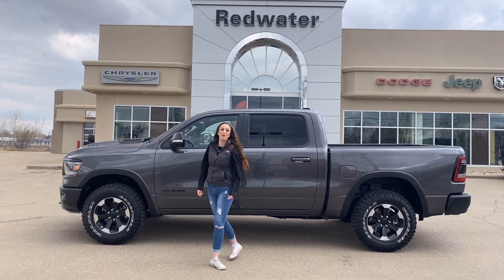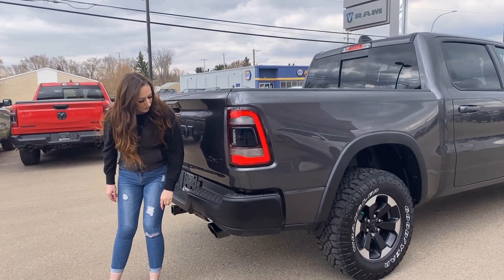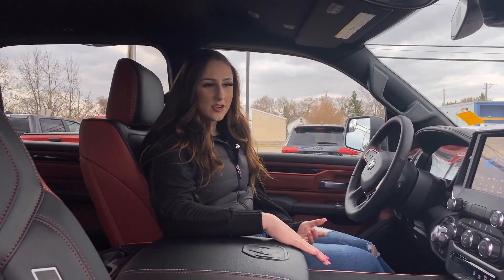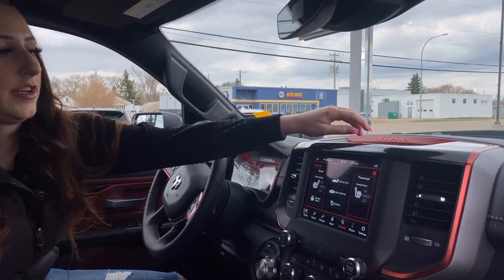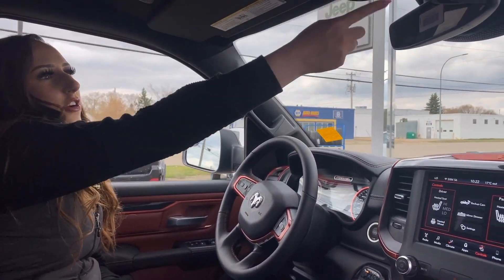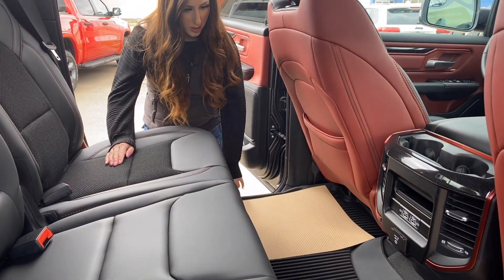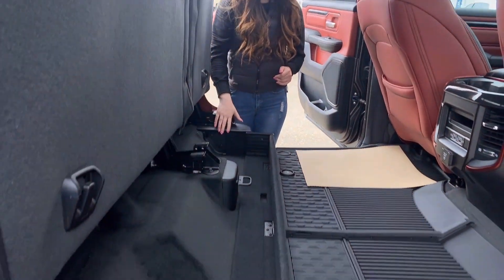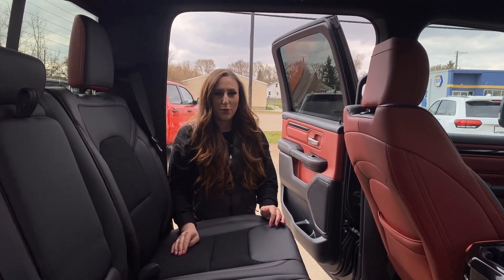2021 Ram 1500 Rebel | Heated Seats - Remote Start | STK# MR15102 | Redwater Dodge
2021 Ram 1500 Rebel - 5.7L HEMI VVT V8 Engine with FuelSaver MDS - 8–Speed Automatic Transmission - ParkView Rear Back–Up Camera - Park–Sense Front and Rear Park Assist - Power Adjustable Pedals - Dual–Zone Automatic Temperature Control - Power Folding Mirrors - 8.4” Touchscreen - Heated Front Seats - Heated Steering Wheel - Remote Start System.

Click on this link for 38 additional pictures, specifications and pricing

Stock # MR15102

Vin # 1C6SRFLT7MN695102

Redwater Dodge
4716 48 th Ave
Redwater, Alberta
T0A 2W0